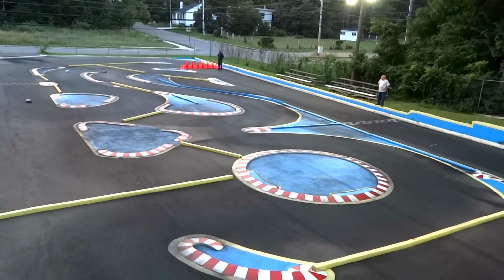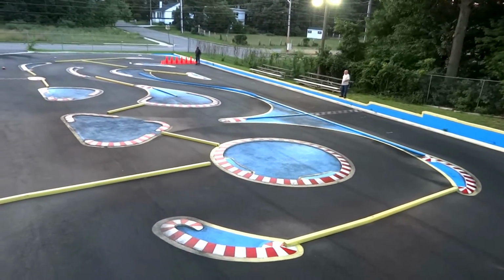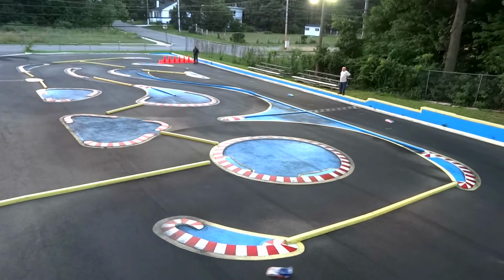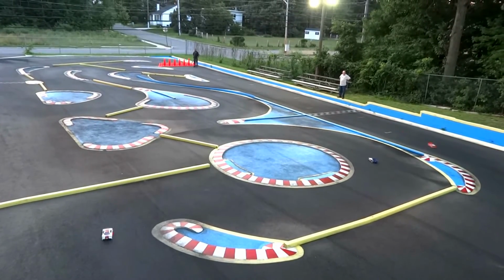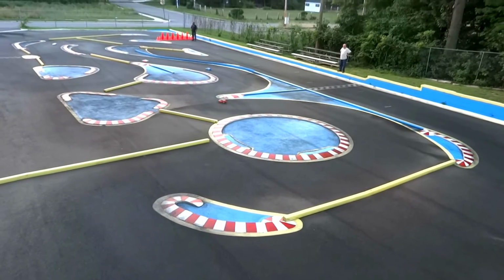Jackson RC - B-Main Touring Car Cash Race, 6/26/14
■ Touring Car Cash Race B-Main
■ Jackson RC
■ 6/26/14. Jackson, NJ